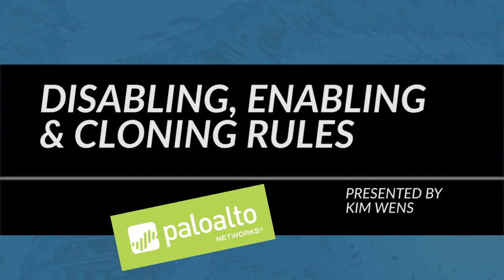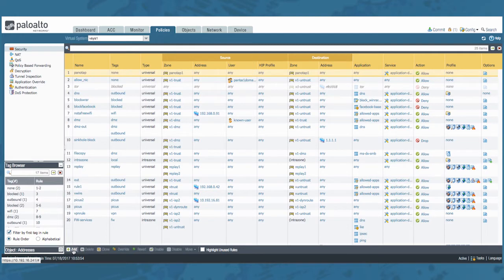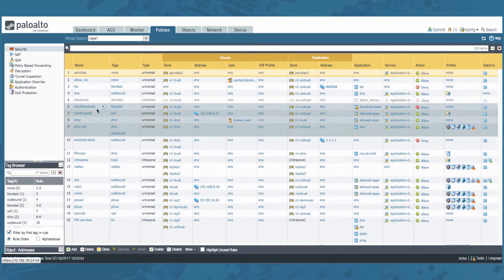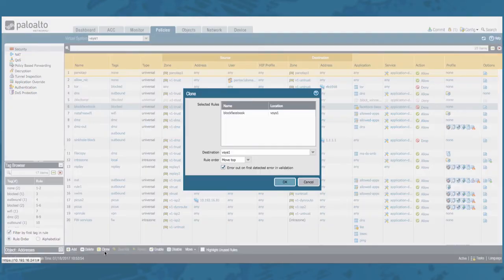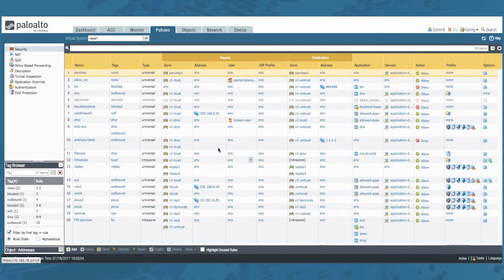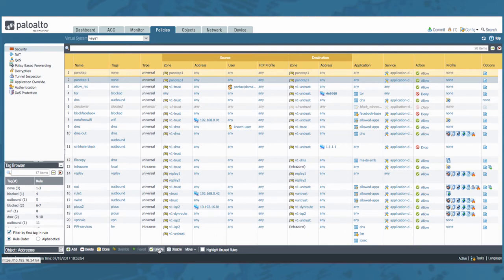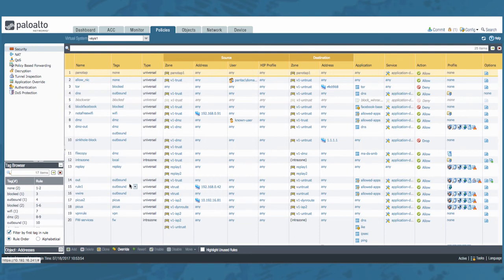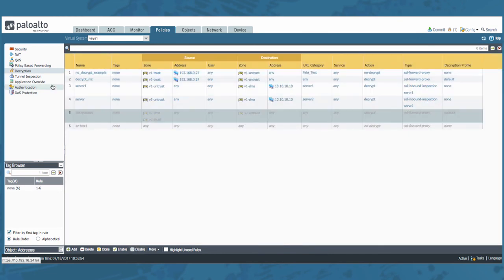Tutorial: Disabling, Enabling, and Cloning Rules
Simple yet powerful tools to play with on the Palo Alto Networks Next-Generation Firewall. Check out this tutorial to learn all about disabling/enabling and cloning rules!